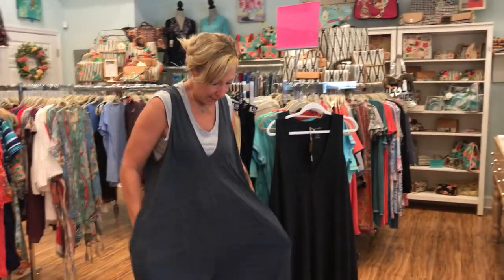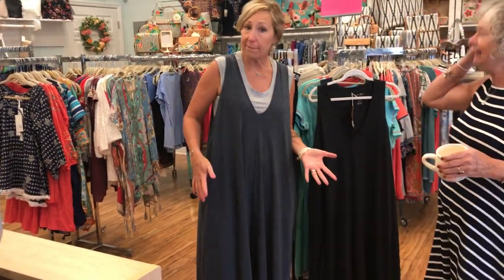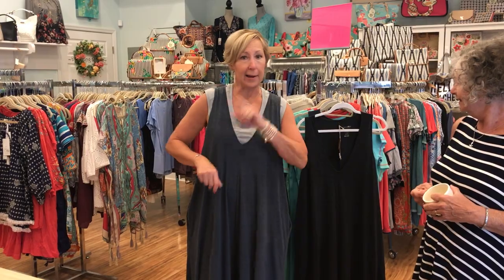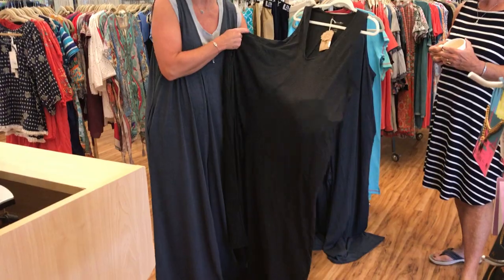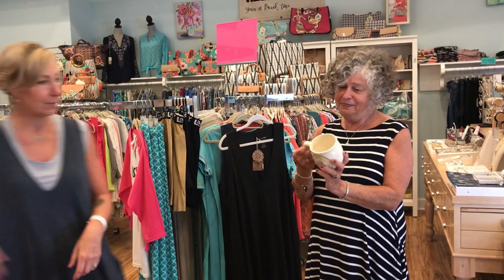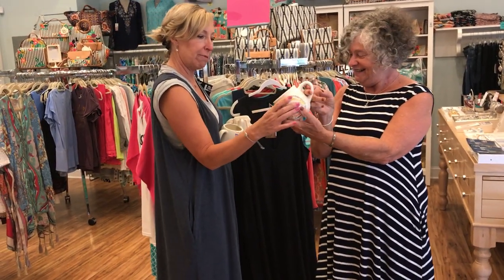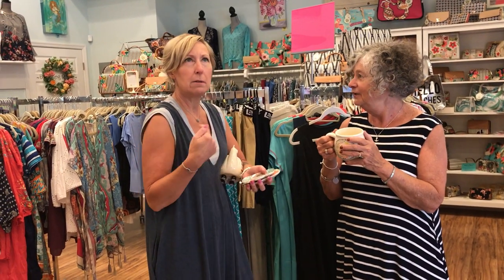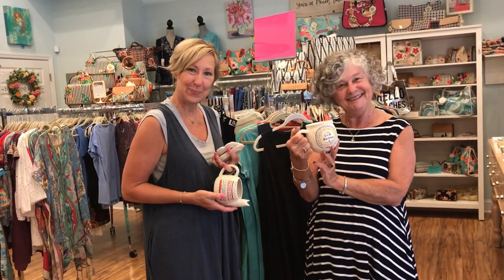Cheesecake DIP ?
Wind & Willow's new cheesecake dip in chocolate brownie and raspberry!  Delish!